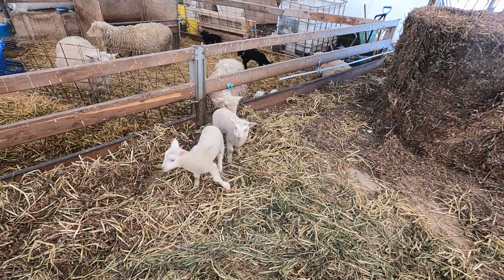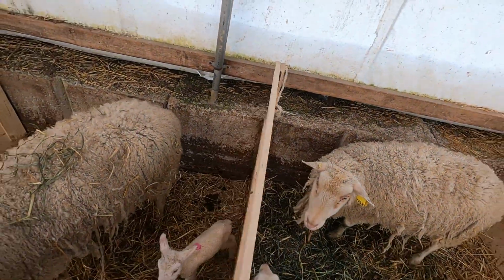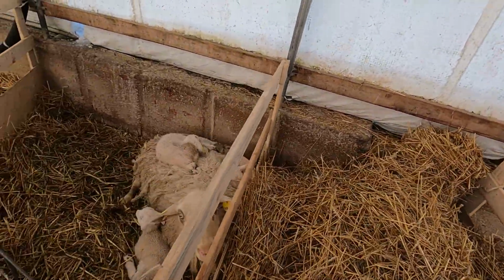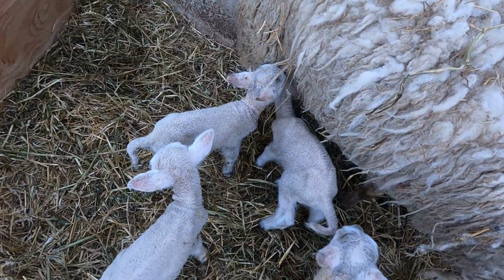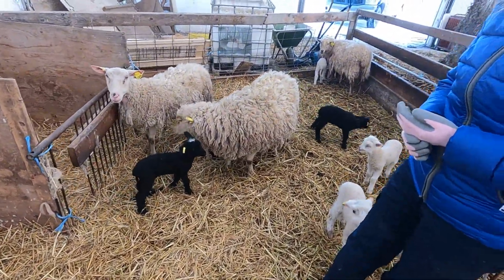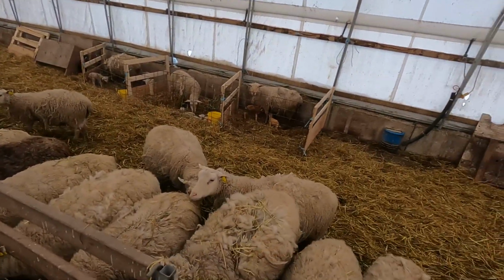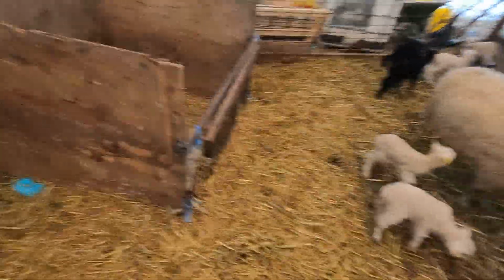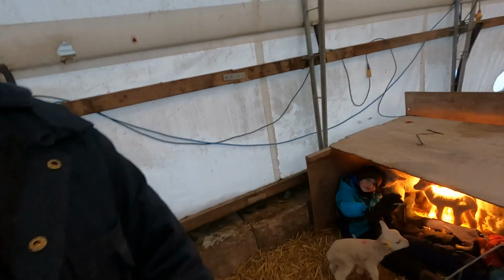Great Lambing Rate...Now to Keep Them Alive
This video shows our latest lambings of lambing 2021.  So just when we think its going so well, we have a few that don't do so well, and it reminds you that going well should never be taken for granted.  This is pretty standard for farming.  Its very rare that all goes according to plan, and by the book.  My wife Leanne is also happy to be able to spend some more time in the barn helping out with lambing now that the kids are back in school.